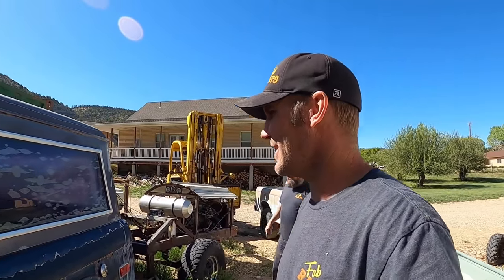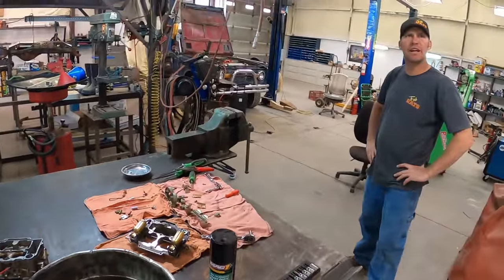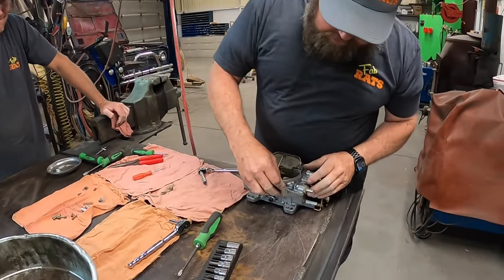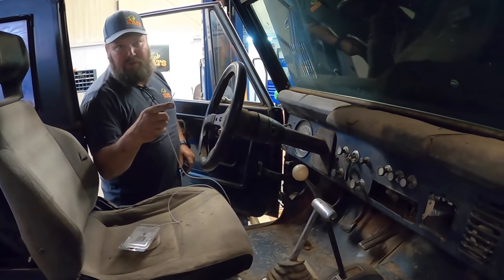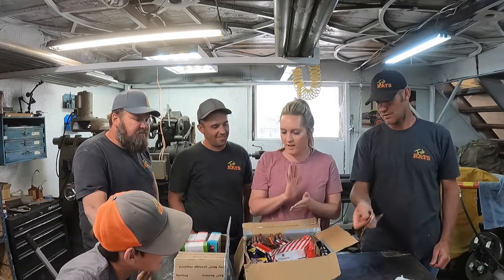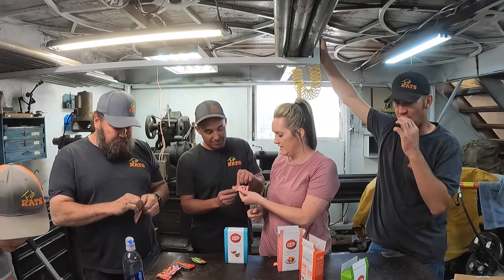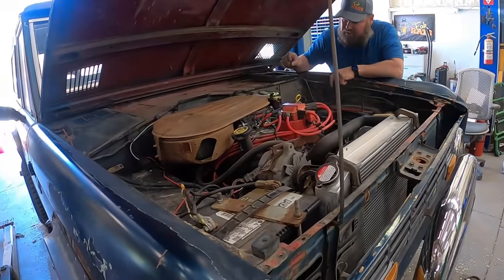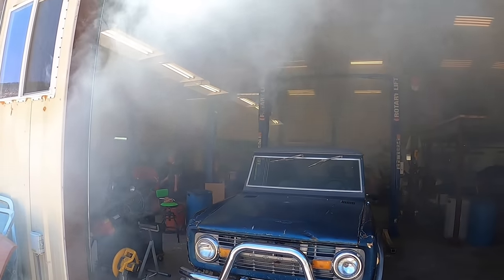The Wait Is Over! You Have All Been Asking About This Ford Bronco!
We've had a Ford Bronco sitting in our yard for a while now and now's the time to reveal the story on where it came from!  Check it out!

Shipping Address:
Fab Rats